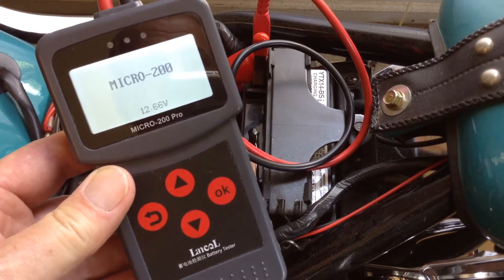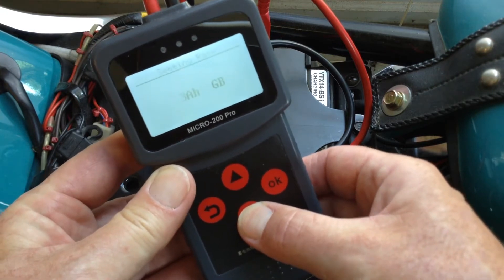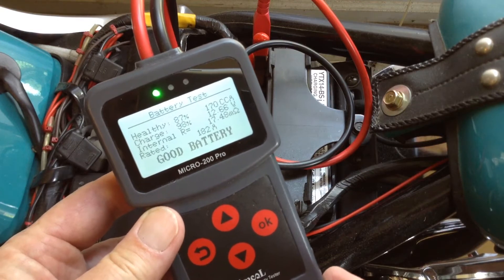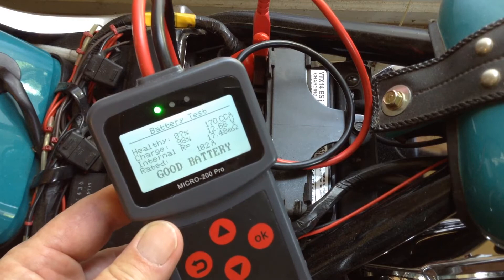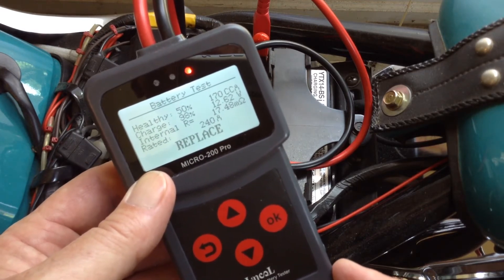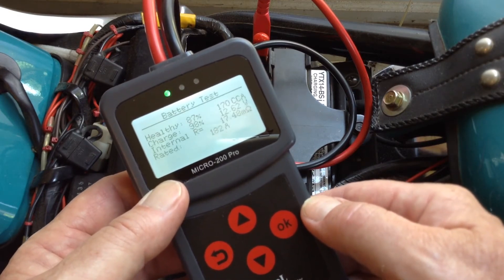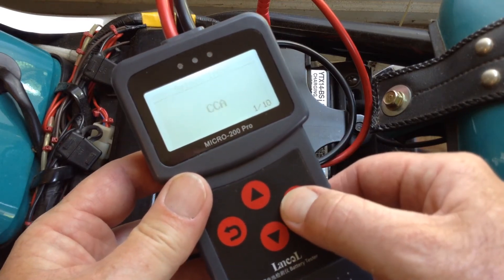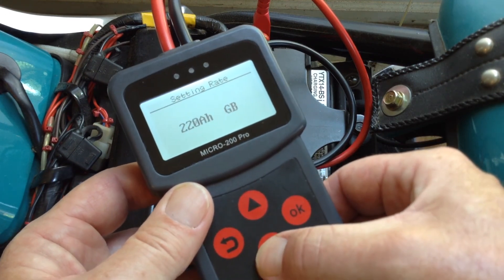LANCOL Micro 200 Pro Battery Tester in GB mode - Amp hour input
I wanted to test my motorcycle battery with the Micro Pro 200 battery tester using the GB battery standard.  This is the only testing standard option on this tester that allows you input an amp hour rating. This option allows you to set the ah from 3 to 220Ah. My battery is just 14Ah so I will set it to that.

After testing, it displays the measured CCA, voltage and internal resistance. It also displays an amperage that your battery is rated at according to the amp hour you entered. Probably based off of a table built into the firmware. The tester is probably using a percentage of the measured CCA for comparison and tells you if the battery is good or bad.

If I do the test again and enter a different value for the Ah, you will see that the measured values are the same as before, but the amperage based on the higher value I entered and the tester's internal table is now showing that the battery is bad

I believe GB stands for Guo Biao which is the National Standard (People's Republic of China).